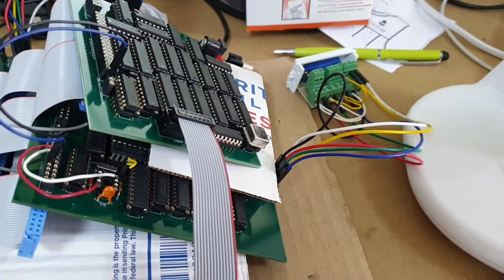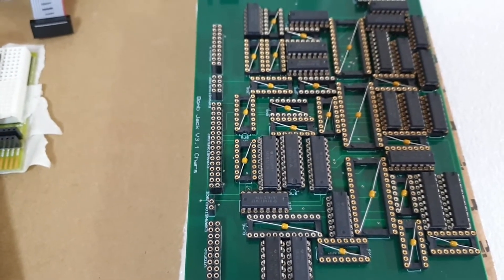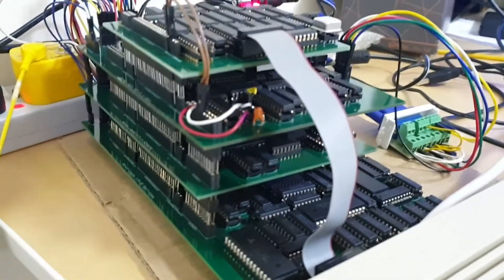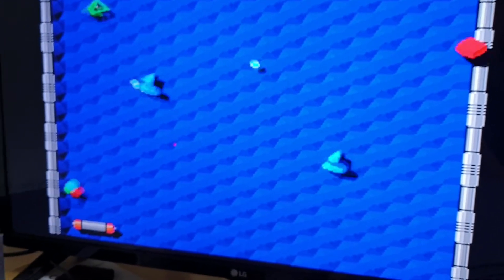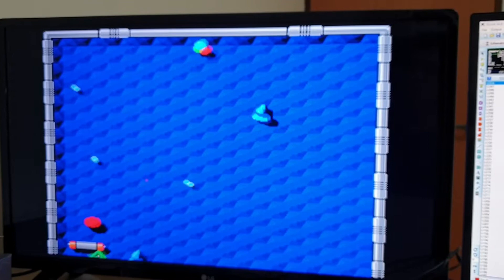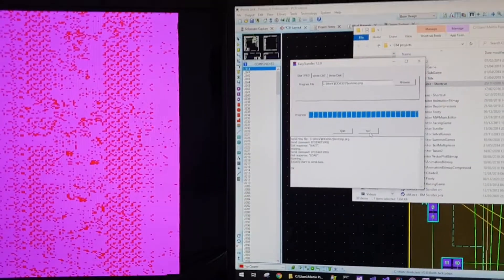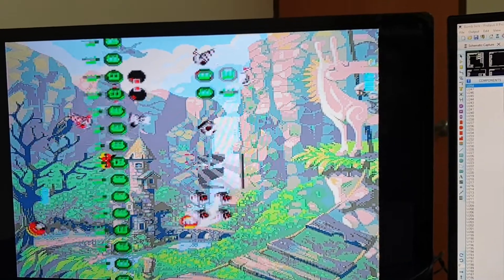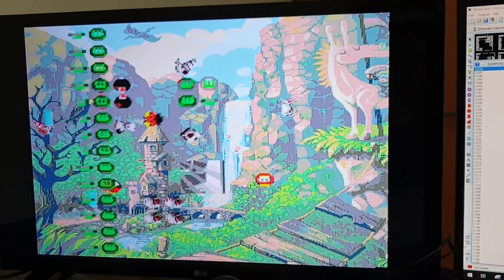Bomb Jack 13 New character board debugging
This video shows improvements after rebuilding the character screen board with a more interactive Arkanoid style game demo.

This started life as a working schematic for the video display portion of the original Bomb Jack arcade hardware. The hardware has progressed to add extra features not present in the original.